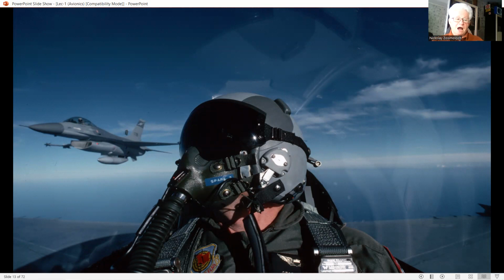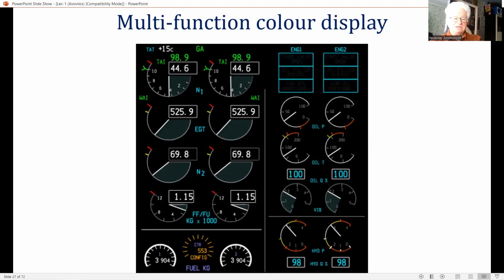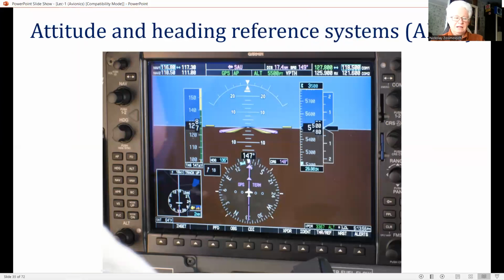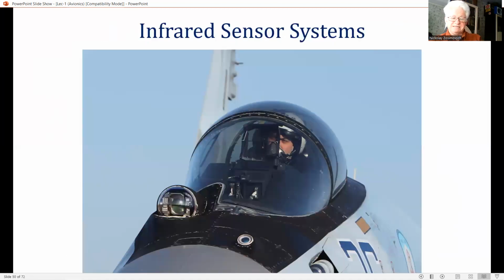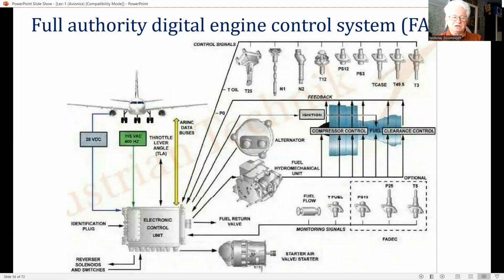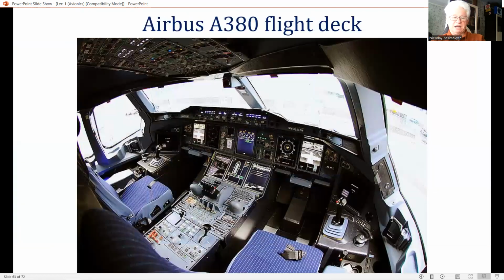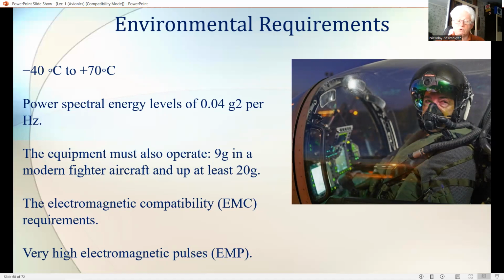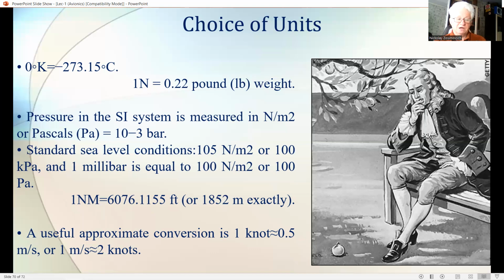Nickolay Zosimovych Avionics Lec 1